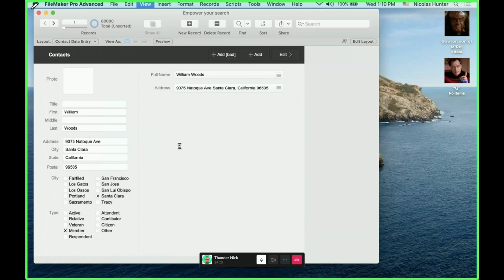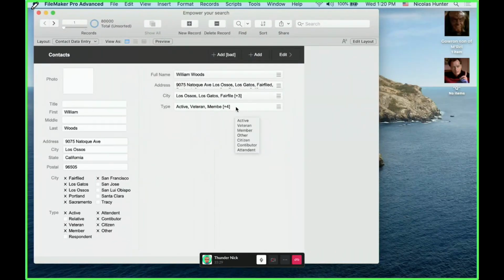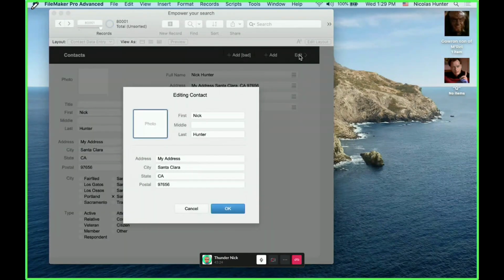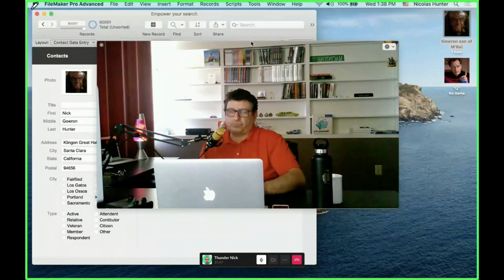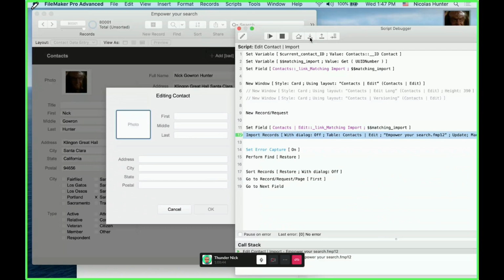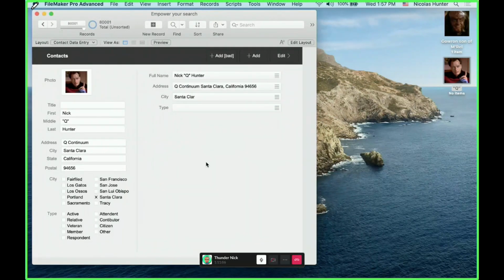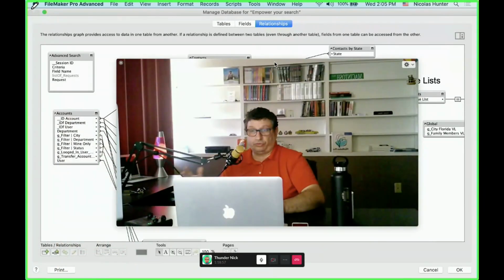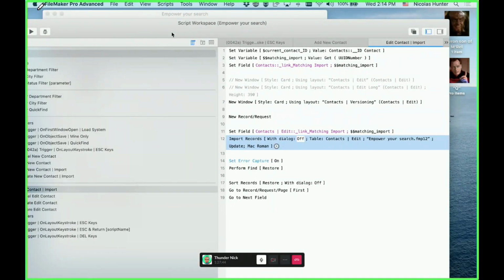FileMaker UI/UX with Nick Hunter - Day 3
6788 - LiveStream - 09.23.20 - FileMaker UI/UX Implementation in FileMaker with Nick Hunter - Day 3

So now that we have broken down the basics, Nick is going to take us on a 4 day journey of how to implement these UI/UX principles into our FileMaker solutions.

FMTraining.TV
2122 9th St., Suite 102